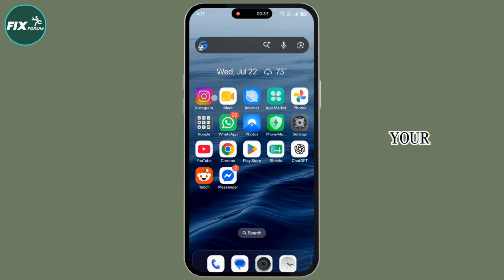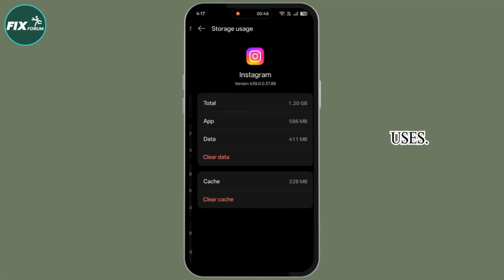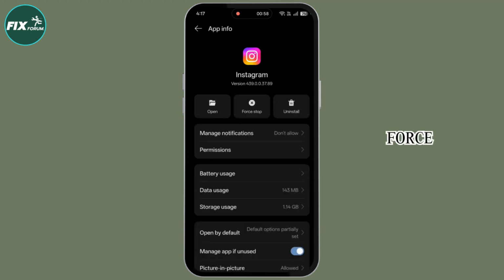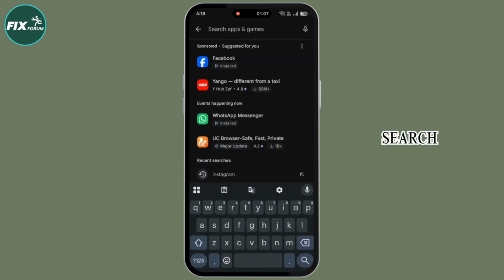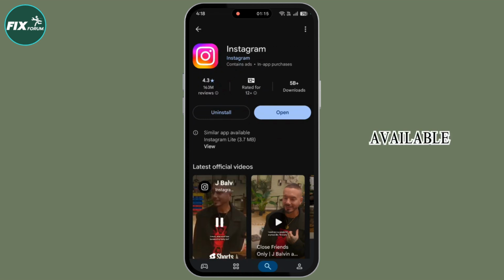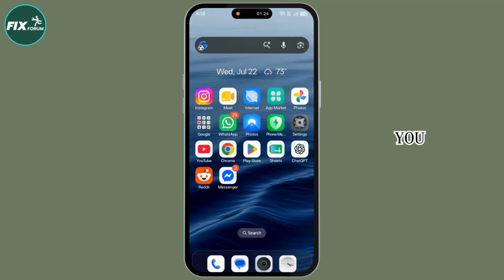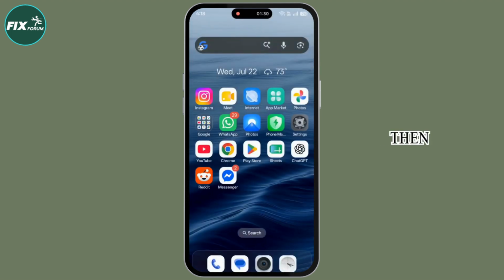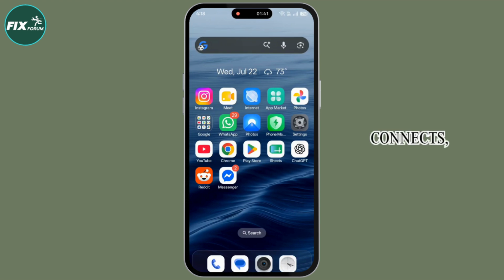Fix "This Topic Is Not Supported" on Instagram Search (2026)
Is Instagram Search showing the "This topic is not supported, please try another one" error? In this quick 2026 tutorial, you'll learn how to fix this Instagram search issue and restore normal search results.

This video shows you how to update the Instagram app, clear the app cache, restart the app, check your internet connection, log out and back in, and try additional troubleshooting steps.

If you're searching for how to fix This topic is not supported on Instagram, Instagram search not working, Instagram search error, Instagram topic not supported, Instagram Explore not working, Instagram search problem, Instagram search fix, or Instagram troubleshooting, this guide will help you resolve the issue.

Quick Tip: This error can sometimes be caused by a temporary Instagram server issue, so if the problem persists, wait a while and try searching again later.

Timestamps

0:00 – Introduction
0:12 – Check Your Internet Connection
0:28 – Update Instagram
0:50 – Clear Cache & Restart the App
1:12 – Try Additional Fixes
1:36 – Conclusion